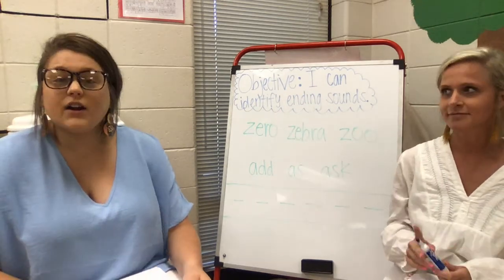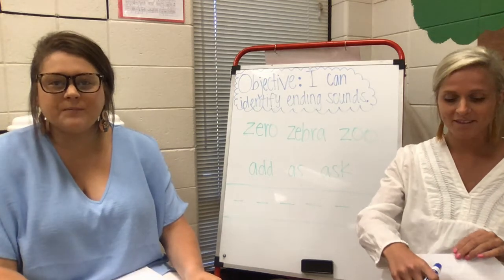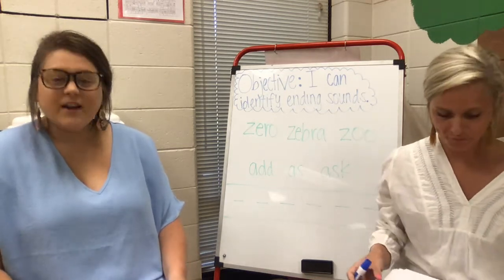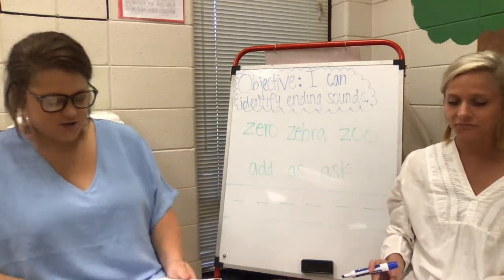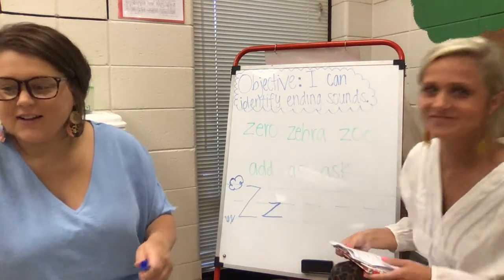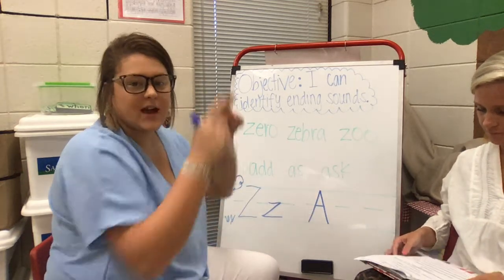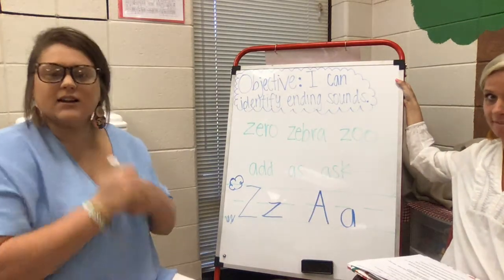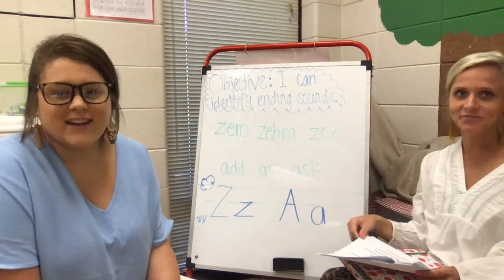Saxon Phonics Lesson 8 & 9